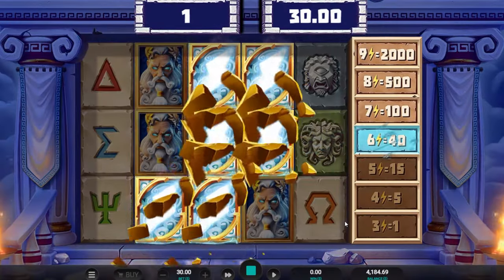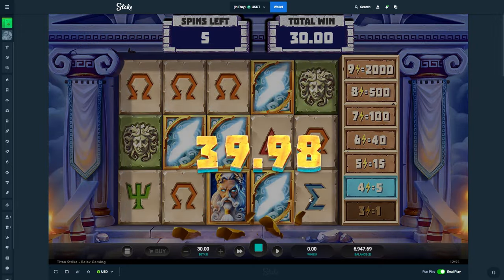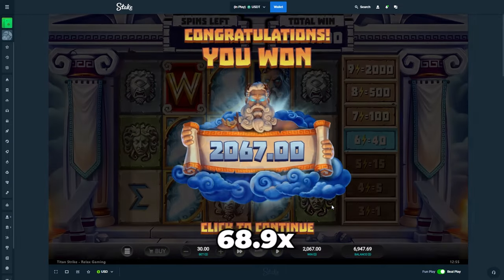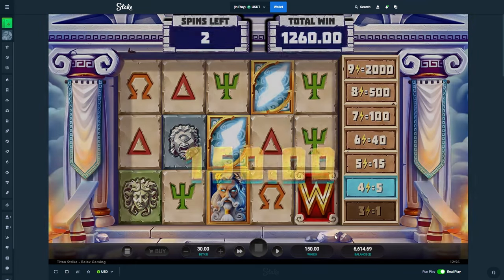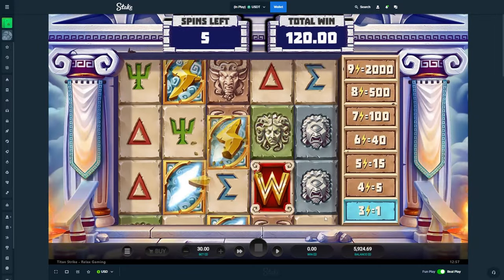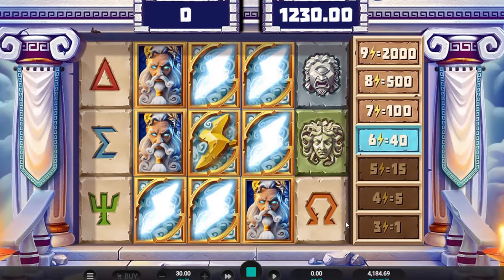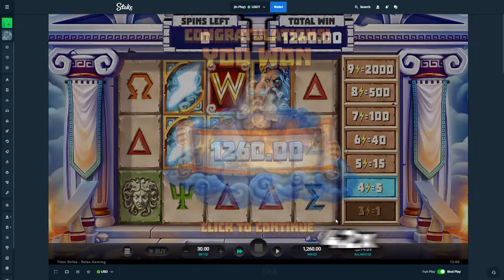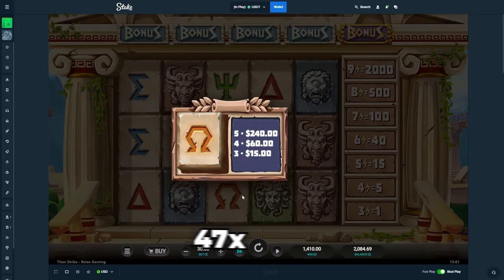I Degened on THE WORST SLOT Ever Made?!